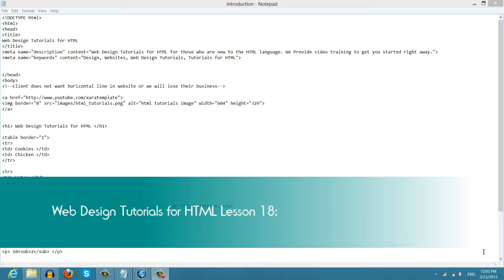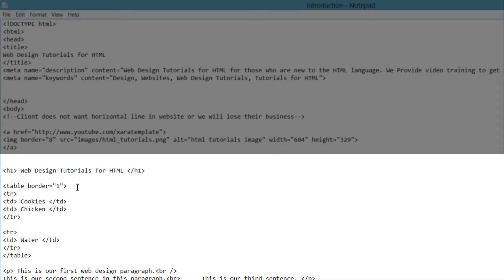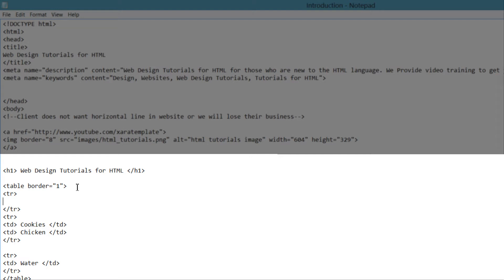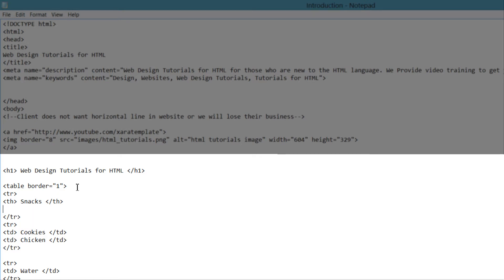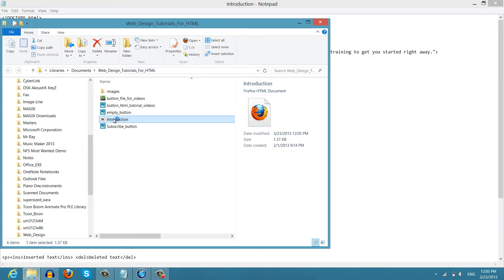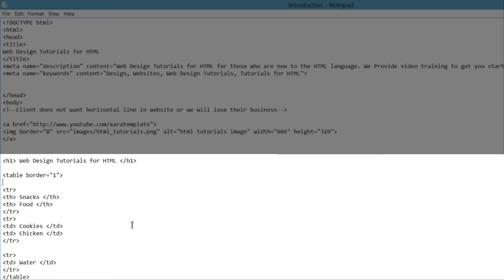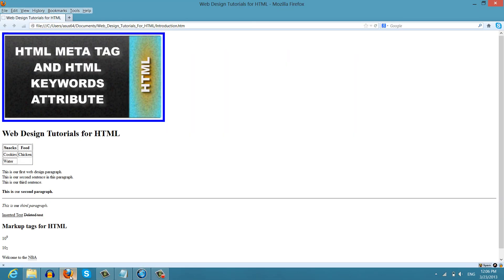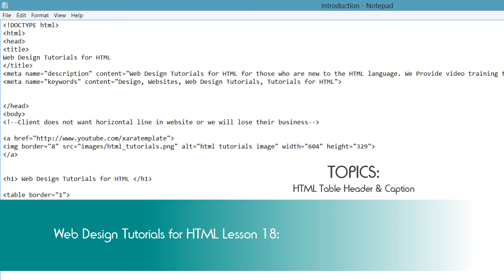HTML Web Design Tutorials: HTML Table Header and Captions Lesson 18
HTML Web Design Tutorials - Hyper Text Markup Language. This HTML Web Design Tutorial will guide you through how to add an HTML header using the header tag for tables. Also you will learn how to add a caption as well for your HTML table. The caption is basically an overall summary of what the content in the table you created is all about. The Table header is used to give categories within your table a proper title so that it is easier for user to find information within your HTML table. Their are other properties that can be applied to tables beyond what is shown in this web design tutorial. In the next tutorial we will cover a few more attributes that can be applied to tables and then we will move on to other HTML tags.